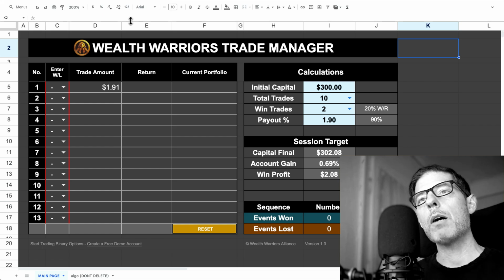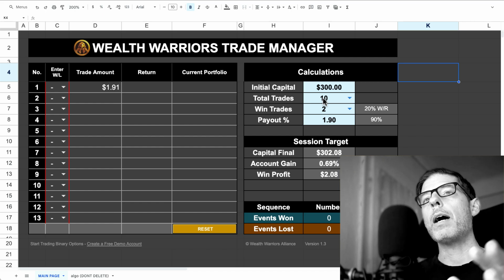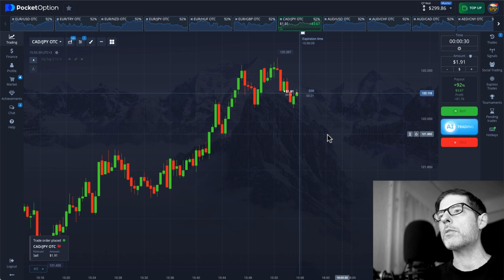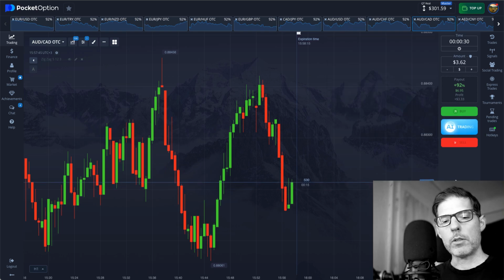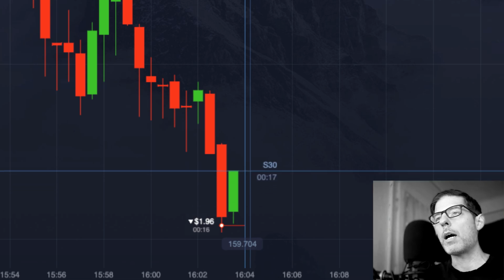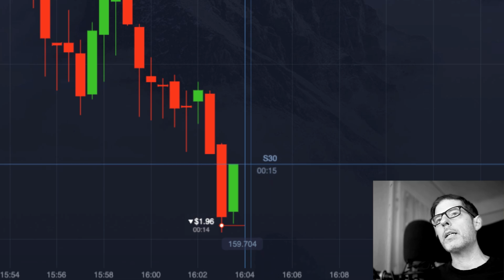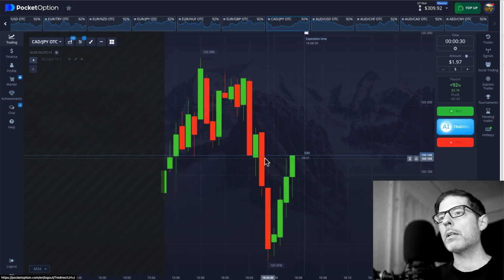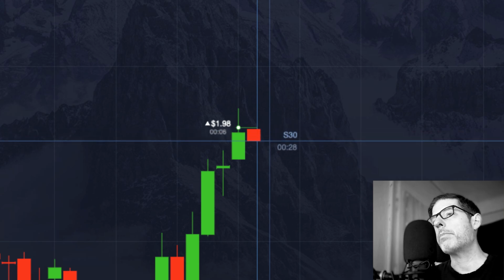I Let AI Trade on Pocket Option While I Made a Sandwich 🥪